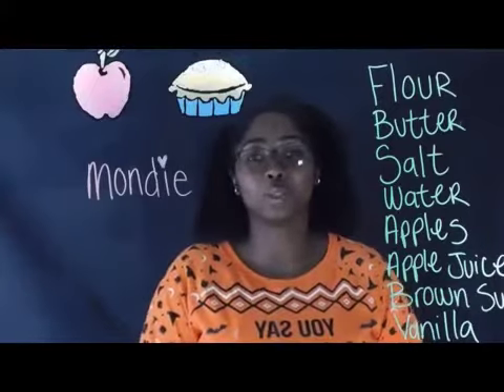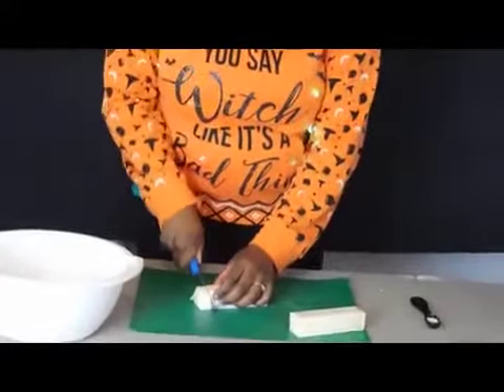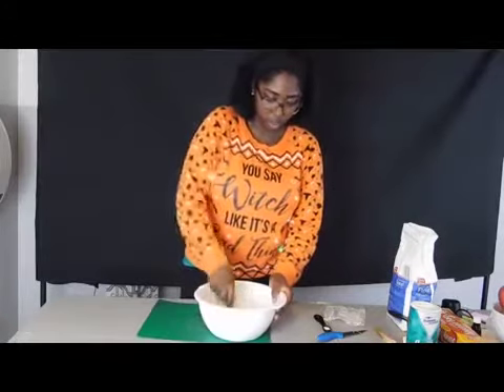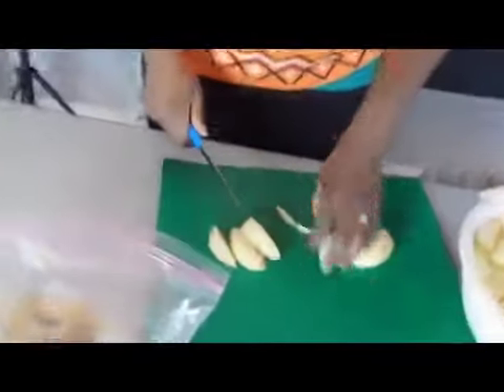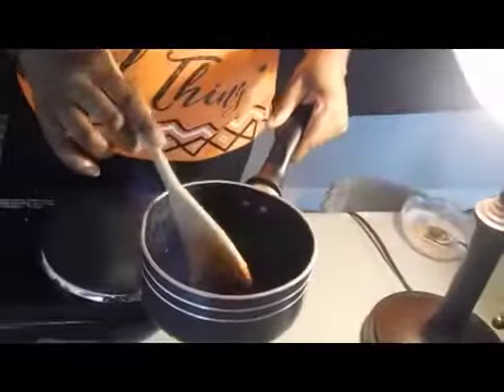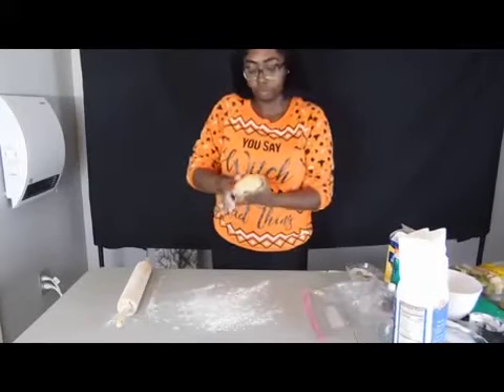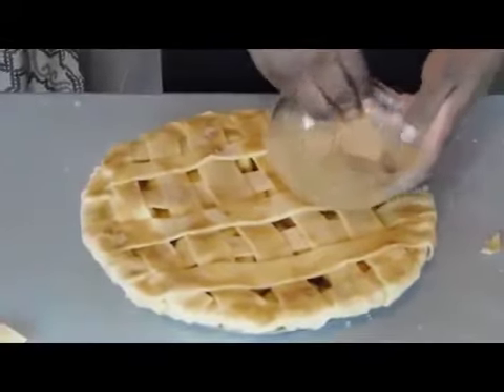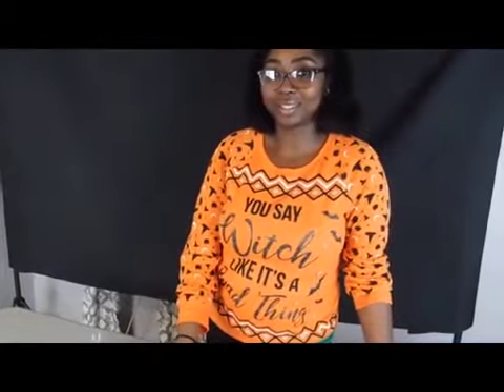Apple Pie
Hey guys!! hope you enjoyed the video. if you did, please like comment and subscribe and hit the bell to join the notification squad! thanks for the support and we'll see you in the next video and remember that Better food, equals a Better mood. God Bless-EMNGEE